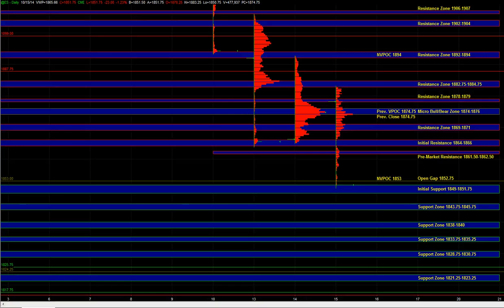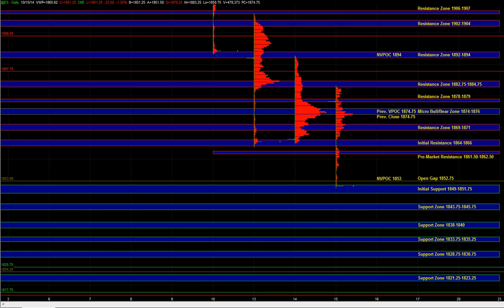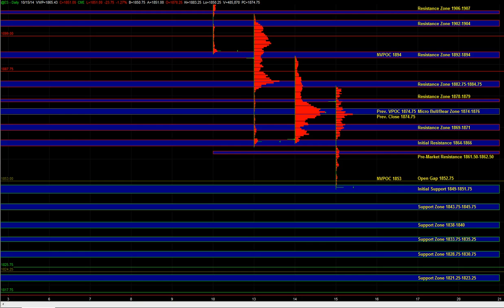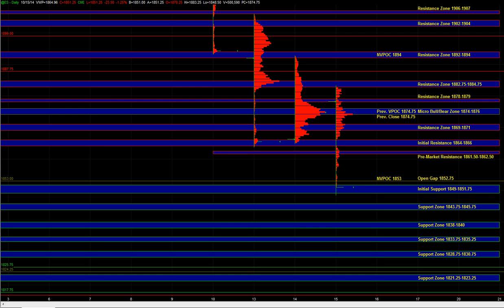E-mini S&P 500 Futures Key Support / Resistance Levels & Trade Plan for 10/15/2014